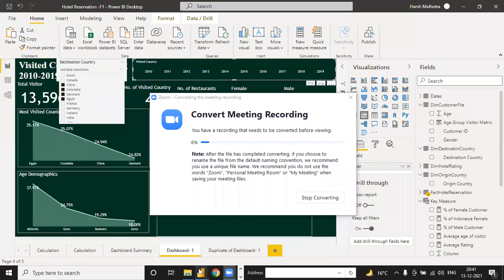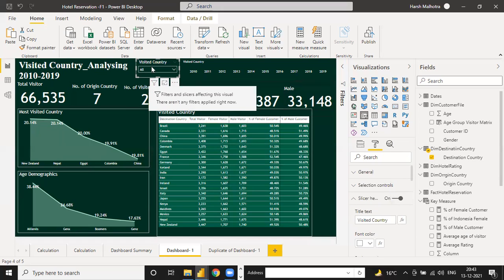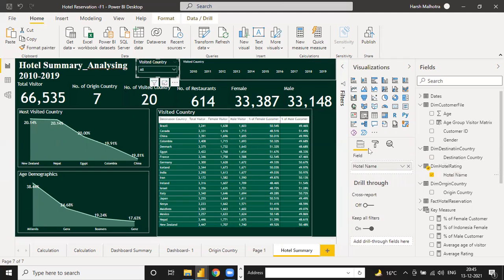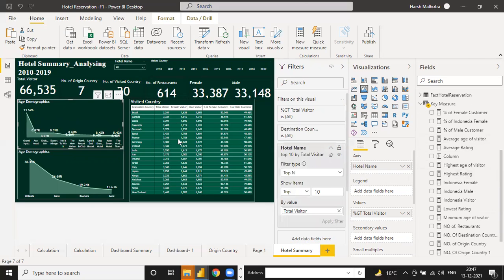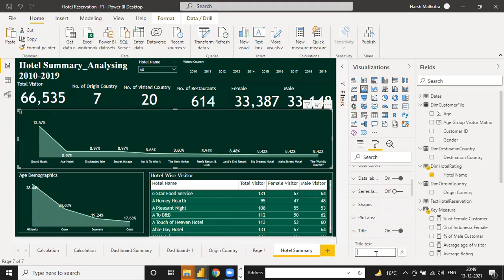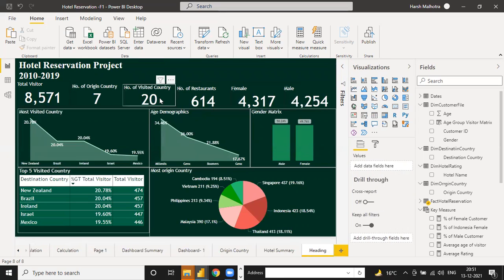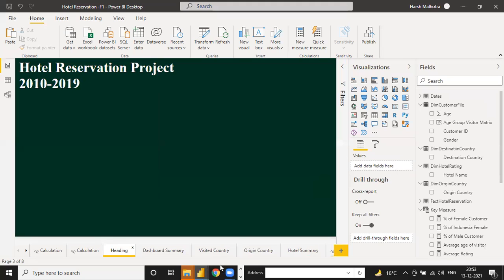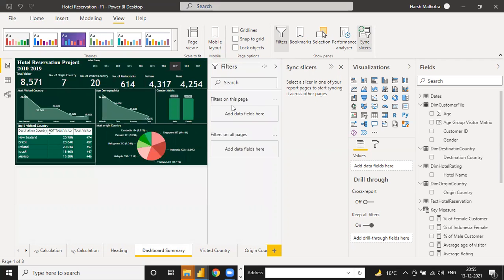Hotel Reservation Project -Part-6